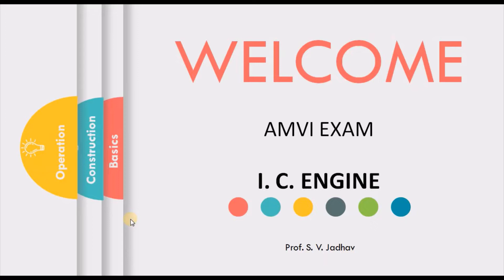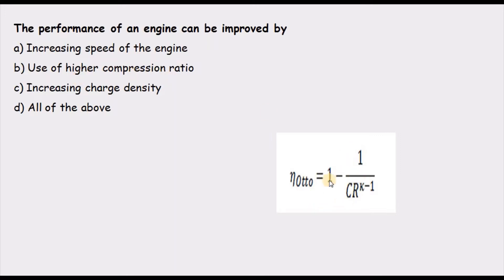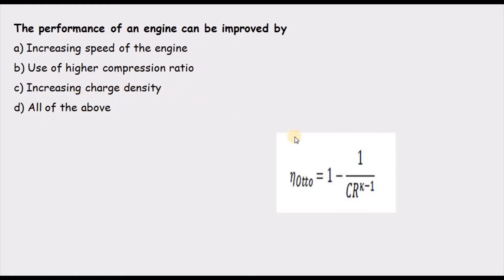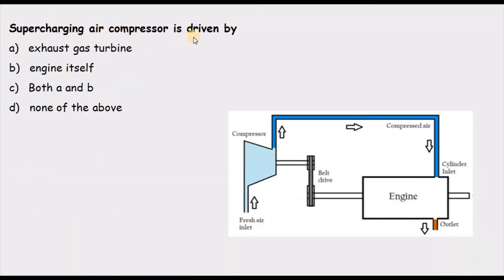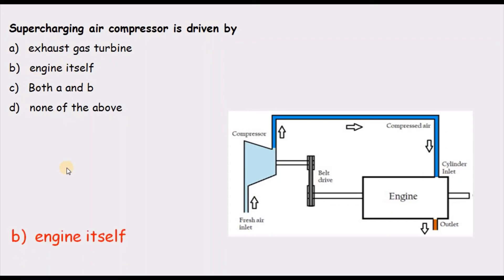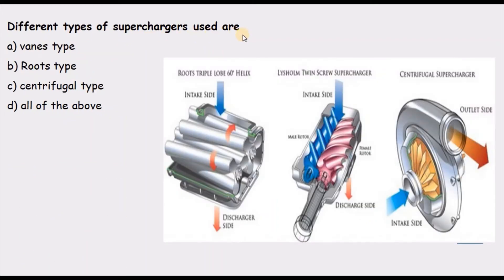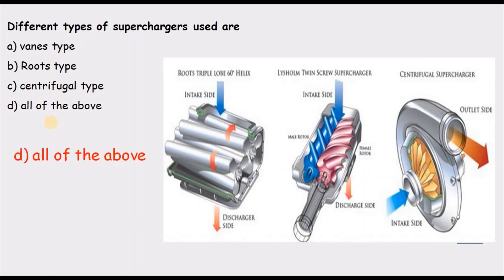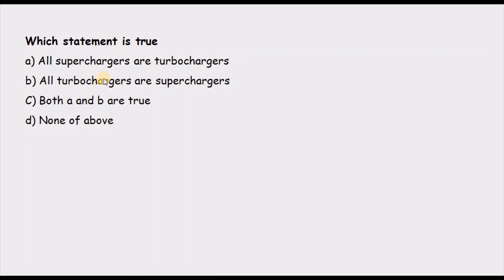RTO AMVI 2020 | Test Series 14 | Supercharging and Turbocharging | Mission AMVI 2020 | LLAGT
If you have missed any lecture from this video series on RTO AMVI Pre- 2020 please visit the below links

1. Recent Trends in Automobiles | RTO AMVI Pre- 2020 | Test Series 01 | Introduction to I. C. Engines | LLAGT

2. Recent Trends in Automobiles | RTO AMVI 2020 |Test Series 02 | Introduction to I. C. Engines- 2 | LLAGT

In this video lecture series we are going to cover important points from RTO AMVI PRE- 2020 syllabus on "Latest Trends in Automobiles". Here you can find all information along with probable questions and their solutions  along with how questions will be framed on "Latest Trends in Automobiles in the examination.
To get answers and most of the points related to syllabus of RTO AMVI PRE- 2020 please do watch the video till the end!
If you find this information useful please do share it among AMVI PRE- 2020 Aspirants.